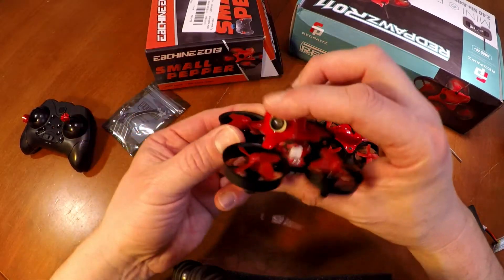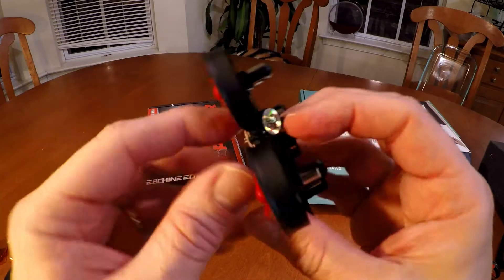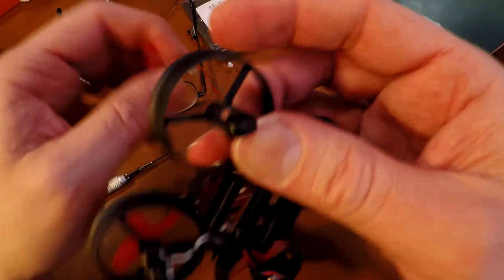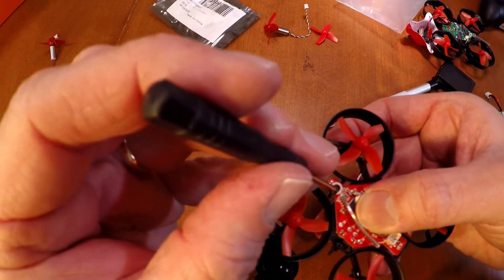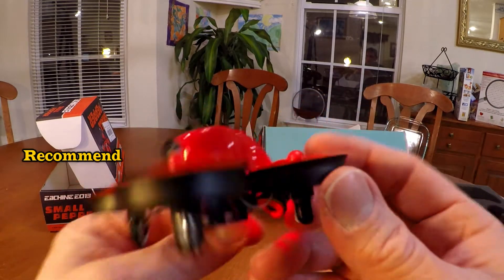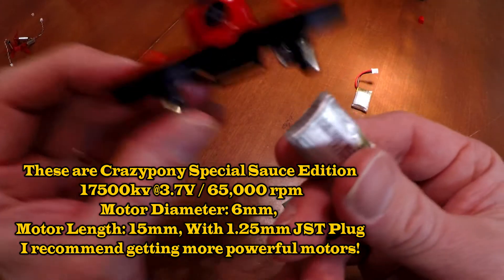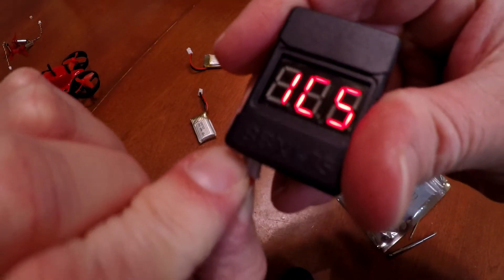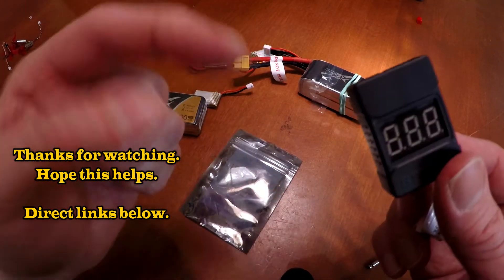How to replace motors on Eachine E013 Whoop FPV Drone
Motors are Crazypony 17500KV from Amazon
I recommend instead purchase more powerful motors such as these

Lamsam 1-8S Low Voltage Buzzer Alarm 1-8S Lipo/Li-ion/Fe Battery Voltage 2IN1 Tester is from Gearbest.

Drones are: Redpawz R011 - Amazon or Geekbuying
Eachine E013 - Amazon or Banggood